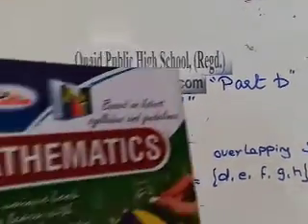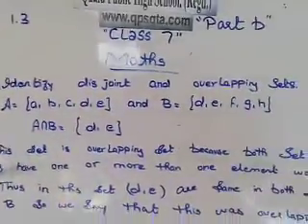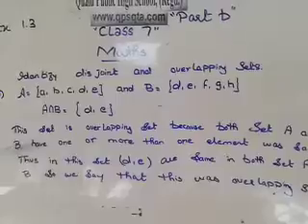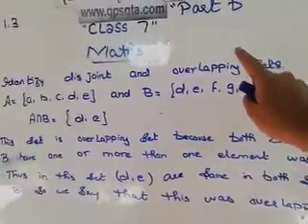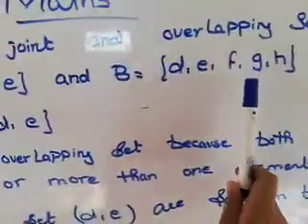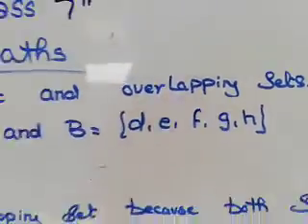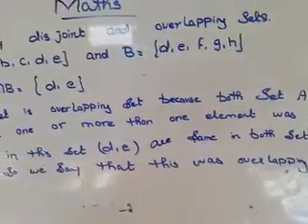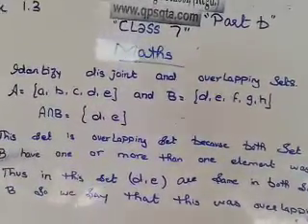Class 07 Lecture 16 Math